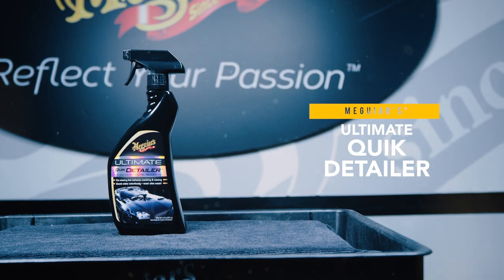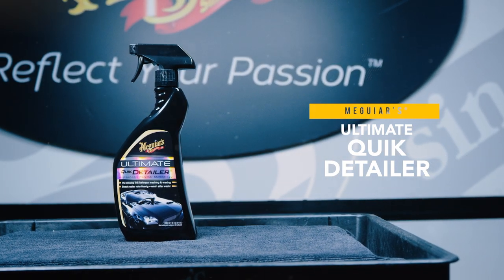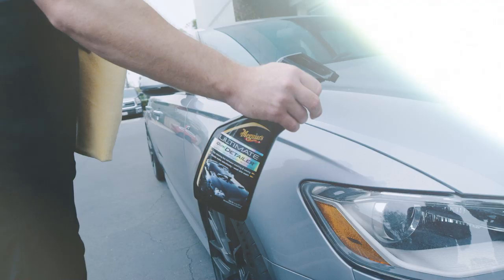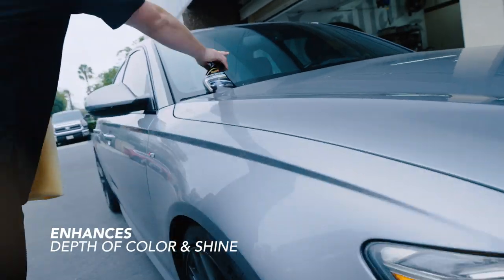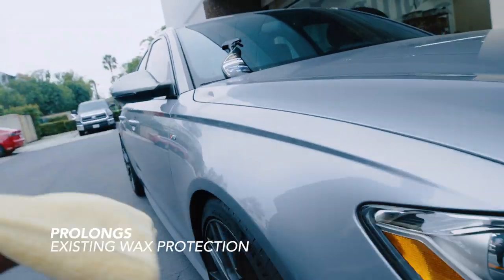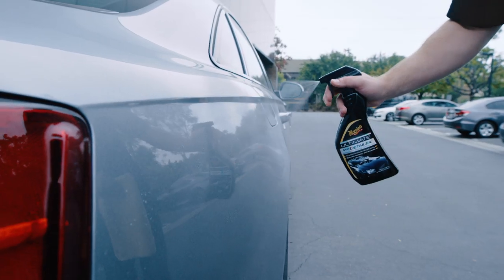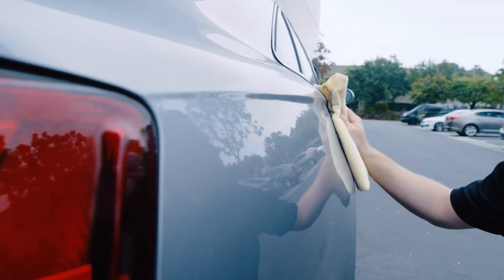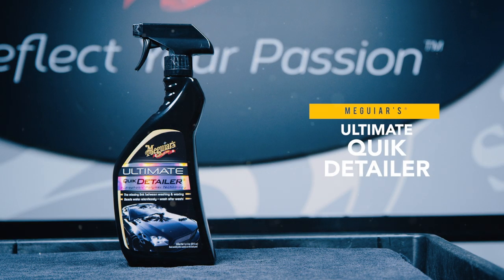Premium Car Detailer Spray for in Between Car Washes - Ultimate Quik Detailer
Meguiar's Ultimate Quik Detailer enhances depth of color and wax protection while being safe on all surfaces. Its hydrophobic (“fear of water”) polymer technology creates a water-repellent surface to give your car extra protection. Use this quick detailer to safely remove dust and fresh surface contaminants while making your car shine with a “just washed” look. It’s perfect for removing dust and fingerprints and leaves behind a slick, glossy, ultra-dark finish.

ACHIEVE A JUST-WASHED LOOK: This quick spray detailer safely and quickly removes dust and surface contaminants between washings

ENHANCES PROTECTION: Strengthens wax protection and enhances shine, color and gloss

WATER ROLLS RIGHT OFF: Hydrophobic polymer technology pushes water right off the surface to minimize water spots and makes drying the paint easier

SLICK, GLOSSY FINISH: High-lubricity formula gives the finish an ultra-slick, ultra-dark gloss. It’s clear coat safe and ideal for all paint types

SAFE TO USE: pH neutral so it won't strip or remove wax protection from the paint